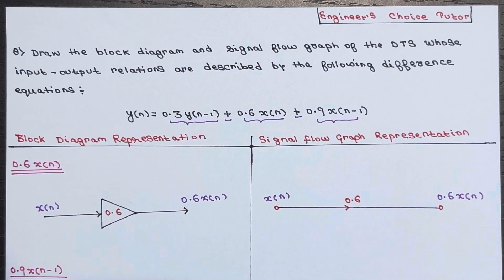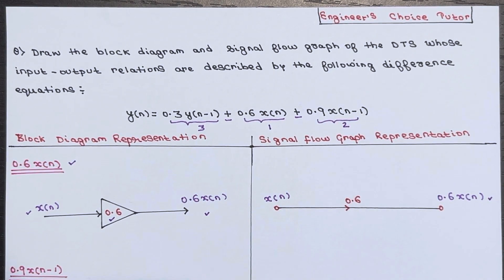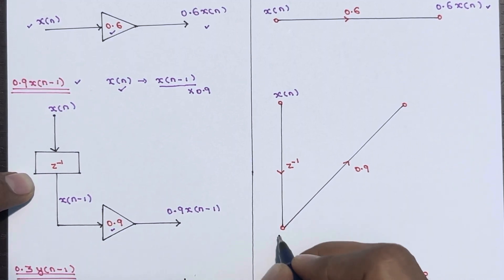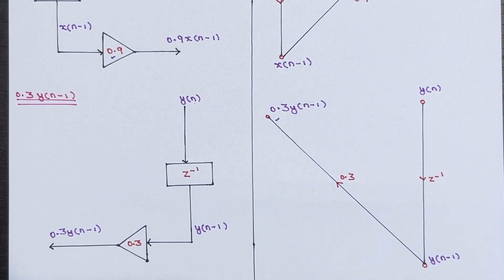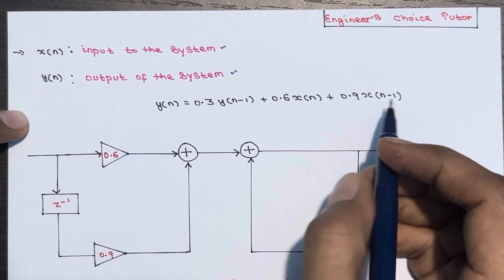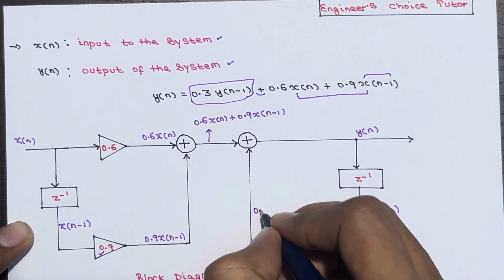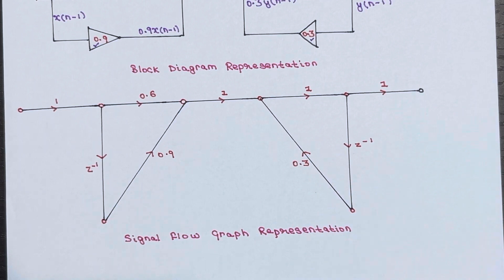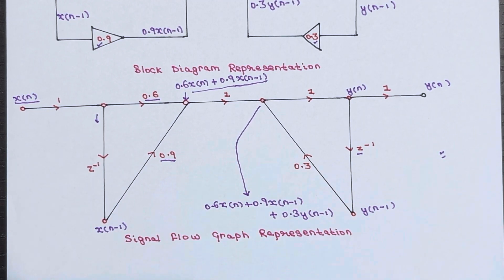Block Diagram and Signal Flow Graph Representation based Problem | Lecture-30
In today's lecture, we covered the numerical aspects of block diagram representation and signal flow graph representation for discrete time systems.